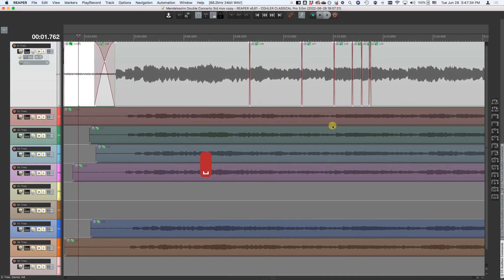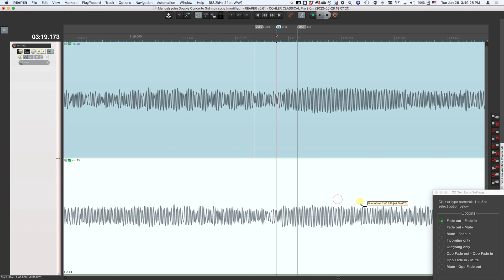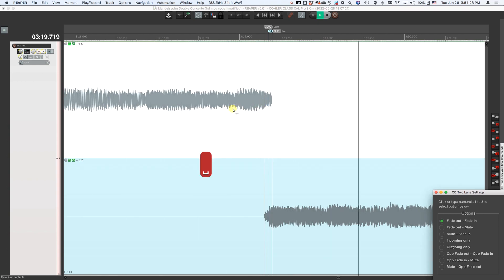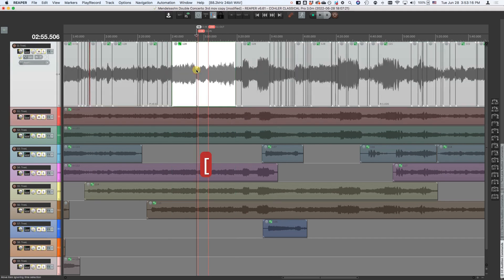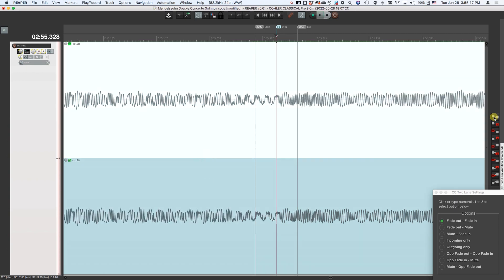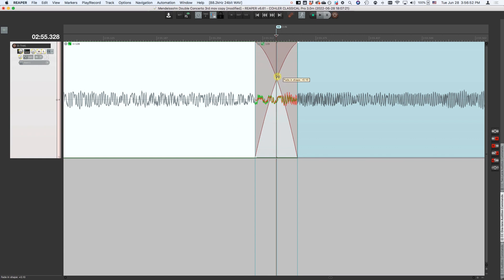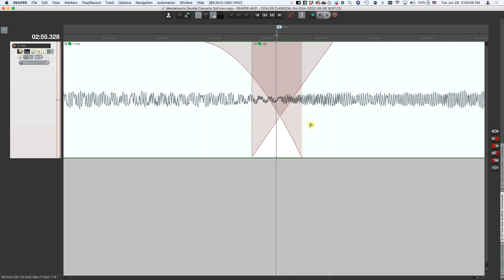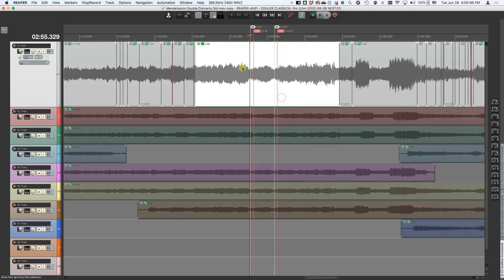2-Lane Fade Editor in Cohler Classical: Classical Music Source-Destination 4-point Editing in REAPER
Two-Lane Crossfade Editor in Cohler Classical Pro
Classical Music Source-Destination 4-point Editing in REAPER

The premiere platform for classical music recording, editing, and mastering.
#1 on Google thanks to you!

THE Forum for Classical Music Recording, Editing, and Mastering